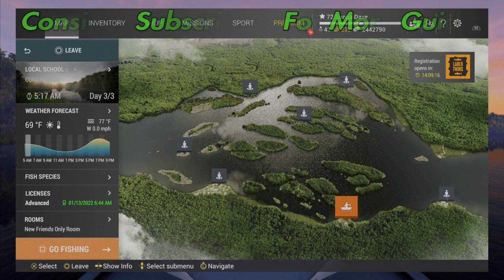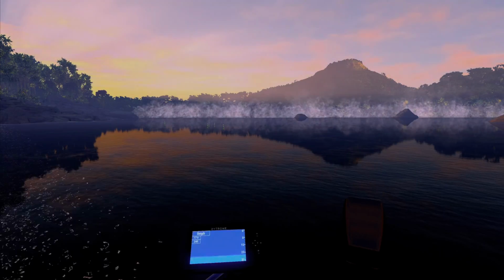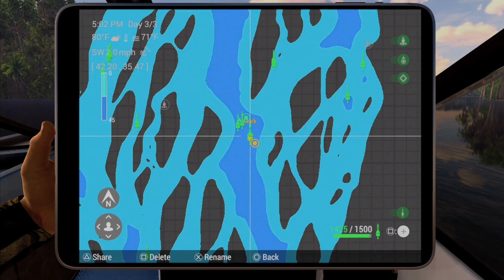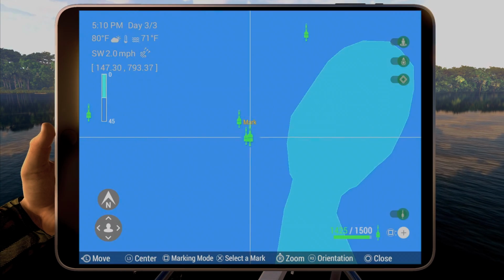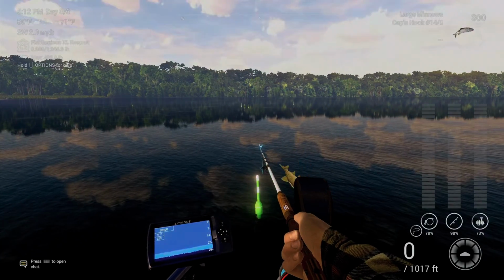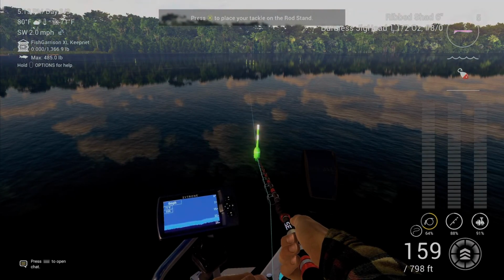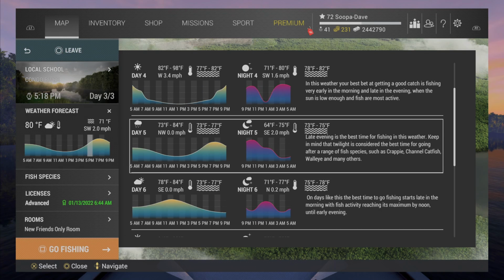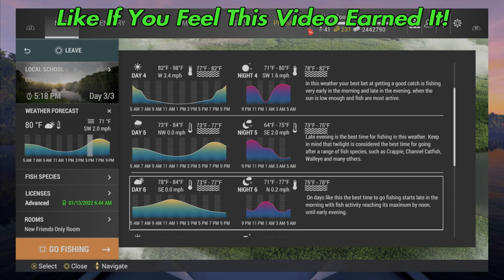Fishing Planet - Outdated